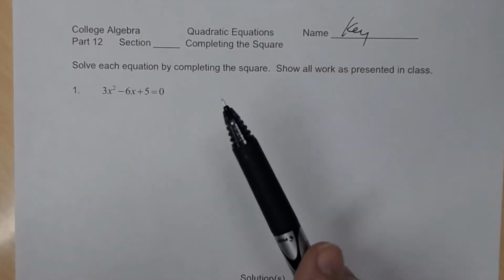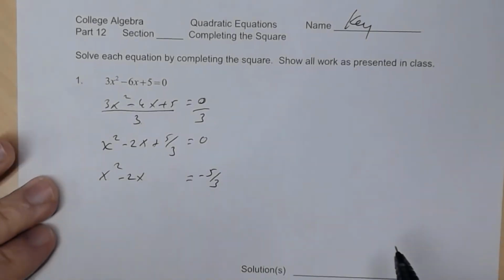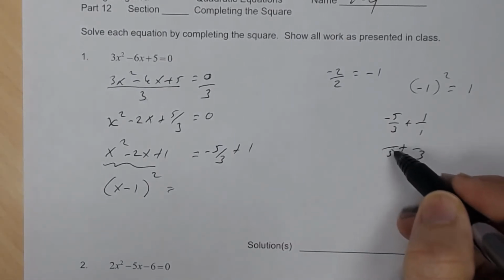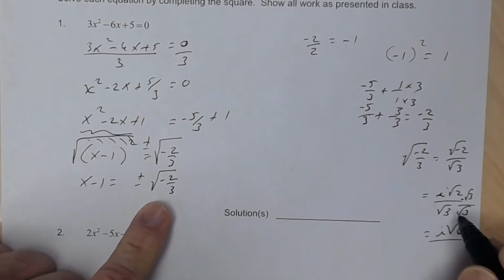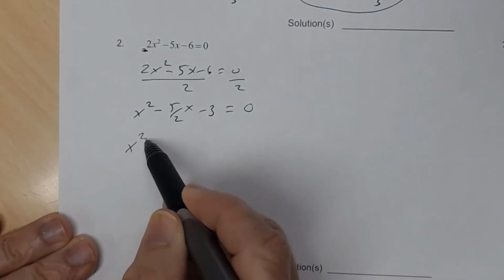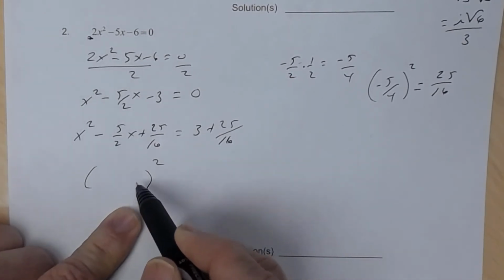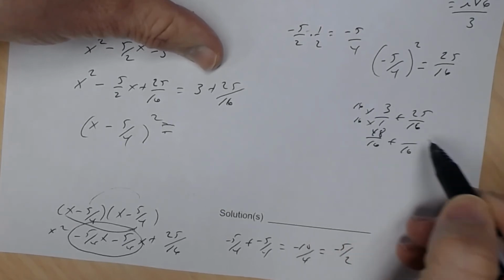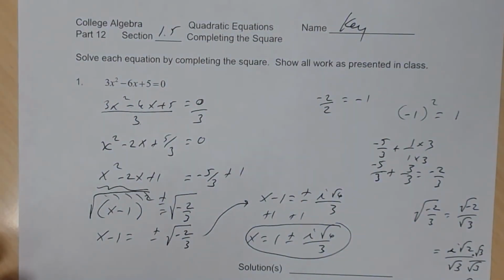Solve Quadratic Equations - Completing the Square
This is the key to a worksheet on solving quadratic equations by completing the square.